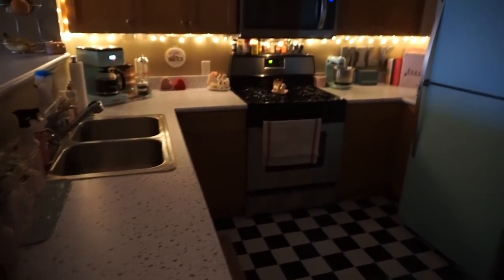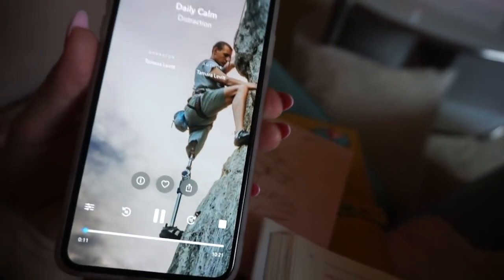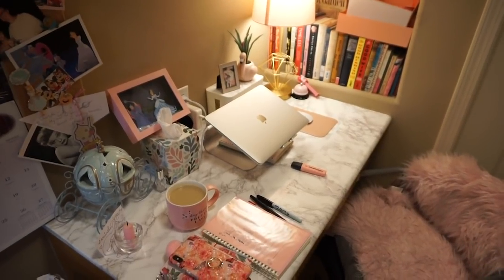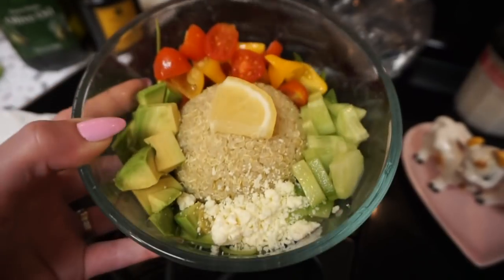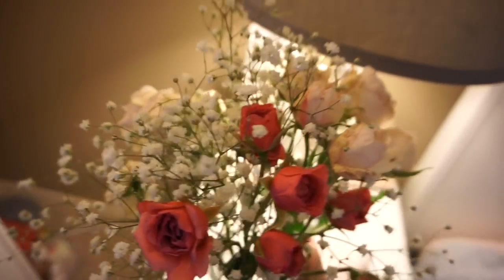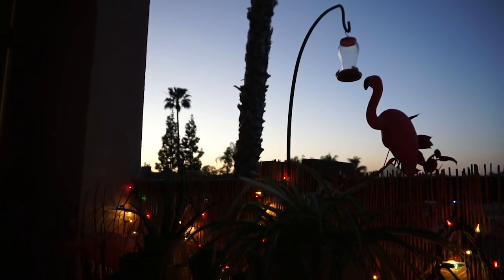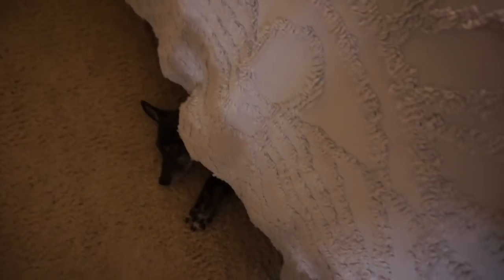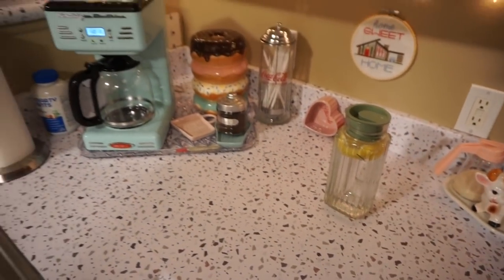CALM DAY IN MY LIFE | VLOG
In this video I'm sharing just a calm day in my life...my morning routine, what I eat in a day, getting some work and chores done at home, going for a picnic, and making the viral feta pasta.  Oh...and a bubble bath, of course ;) I hope you enjoy!

Love,
Charlotte

Cheat sheet to follow along at home!  This is my daily routine/planner printable

My dress
My hat

Five-year journal
Dog leash that goes around a tree (or your waist - love this for hiking!)
Feta pasta recipe (personally: I would triple the tomatoes and basil in this recipe, they were the best part!)
Lollia bubble bath
Twinings chamomile, honey and vanilla tea -